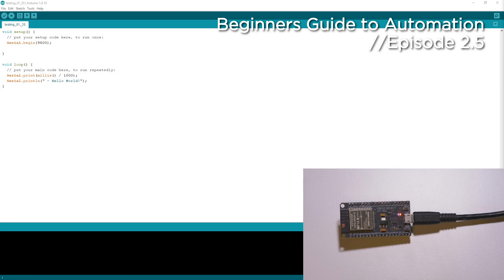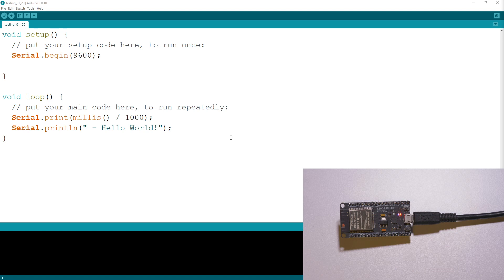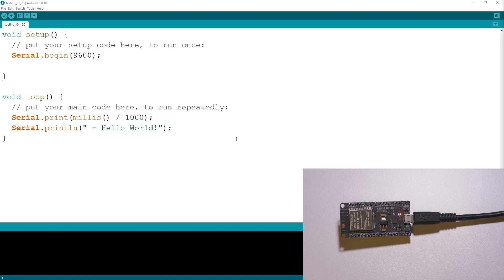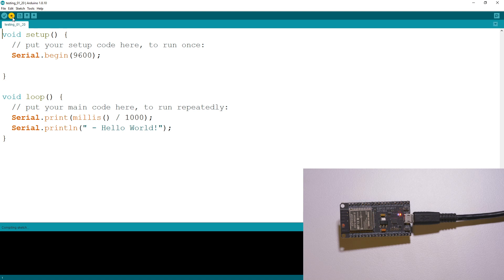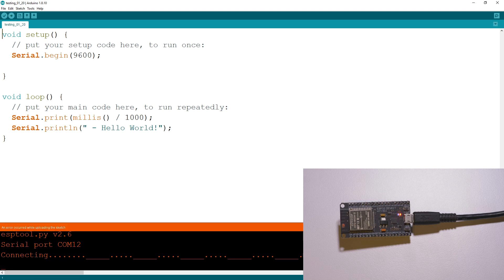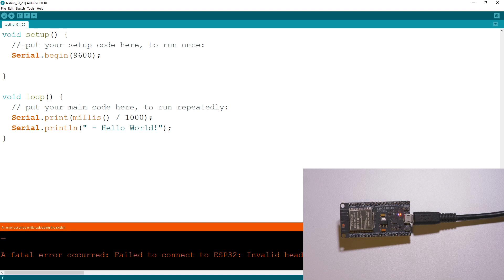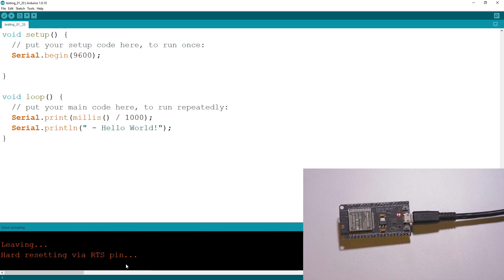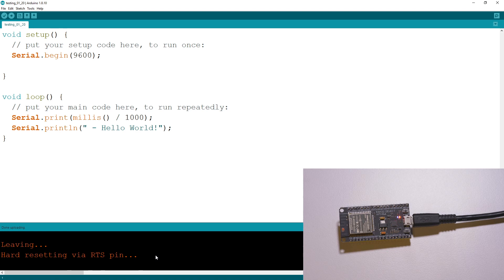ESP32 Upload Fix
This is a supplemental video for Episode 2 of this series If you are having problems uploading your code to your ESP32, then give this a watch!